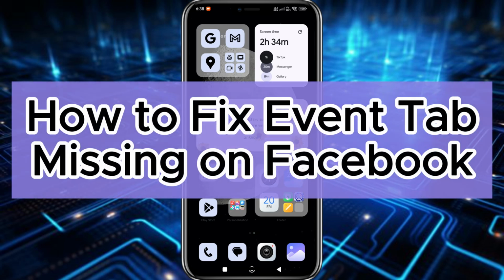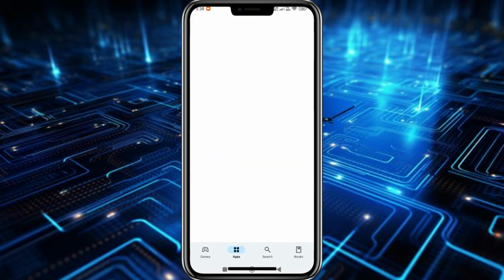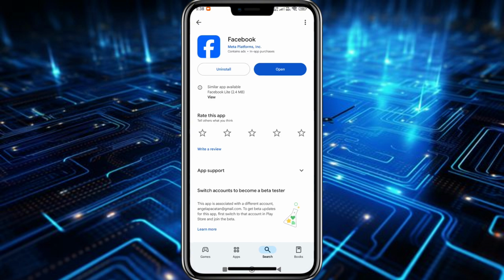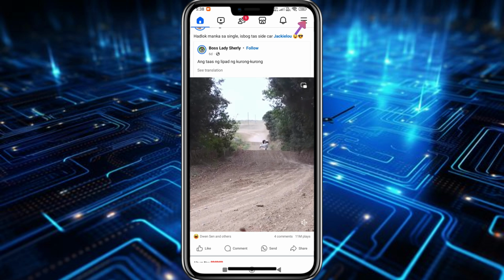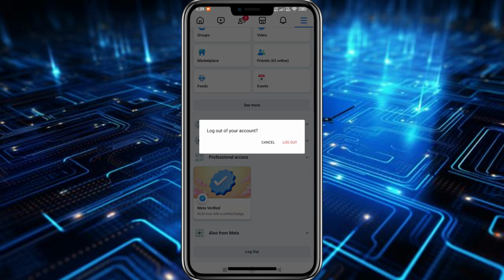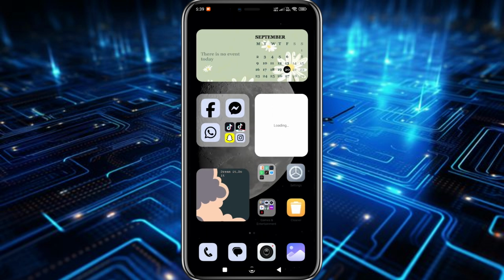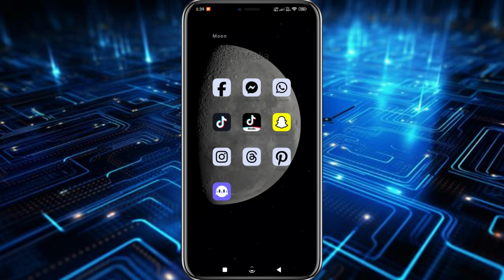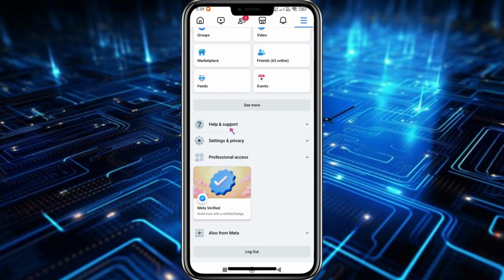How to FIX Event Tab Missing on Facebook | Quick & Easy Guide!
In this quick and easy guide, we’ll show you how to fix the issue of the Event Tab missing on Facebook! If you're unable to find or access the Events feature, follow these simple steps to restore it. We’ll cover everything from checking app settings, updating your Facebook app, to troubleshooting other potential causes.